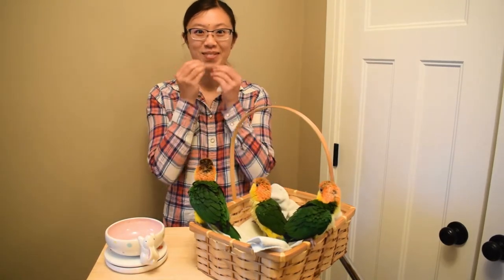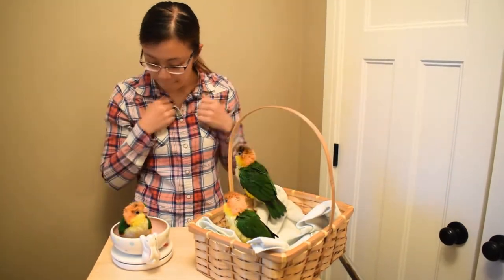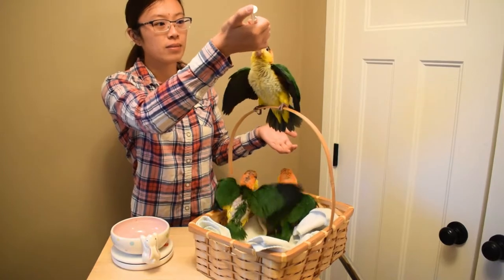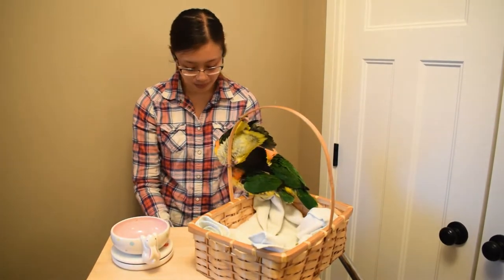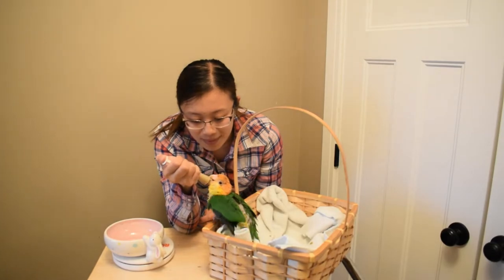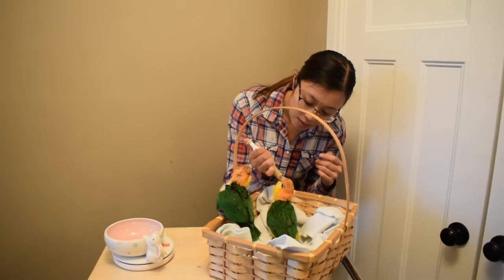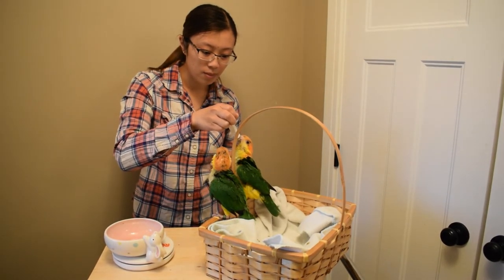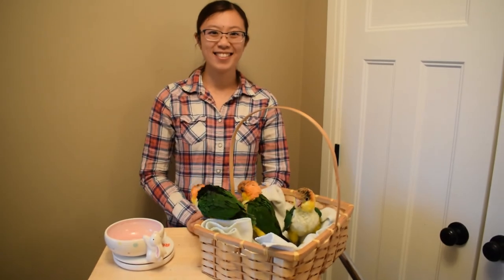Handfeeding white-bellied caiques week 10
Our babies are just about to wean. They are on 2-3 handfeeding per day. We monitor their weight at each feeding and proud to see them progressing so well! They will be busy testing their wings and trying out new toys this week.